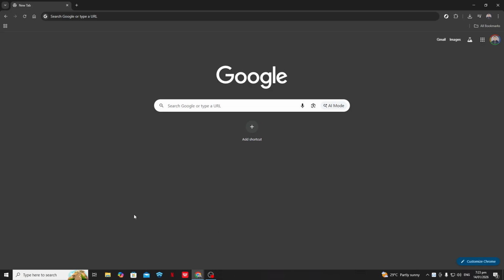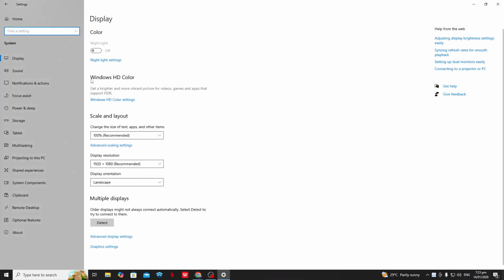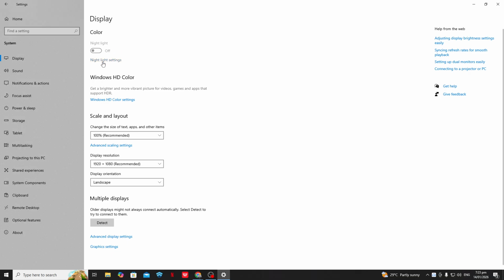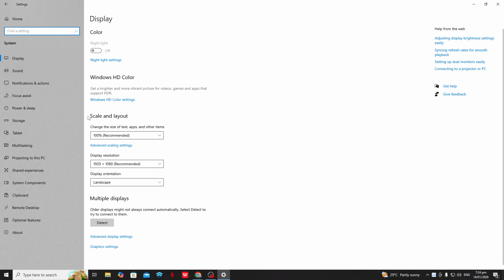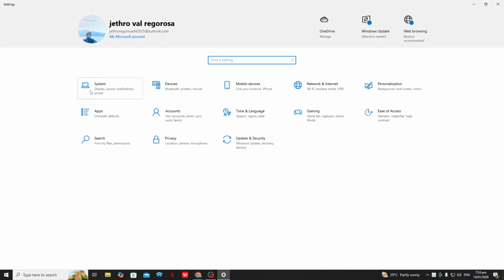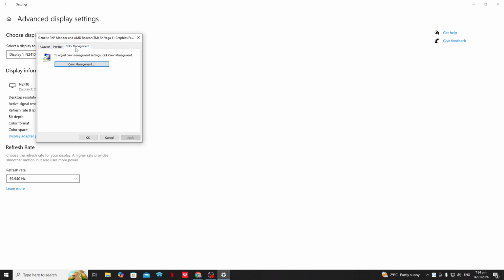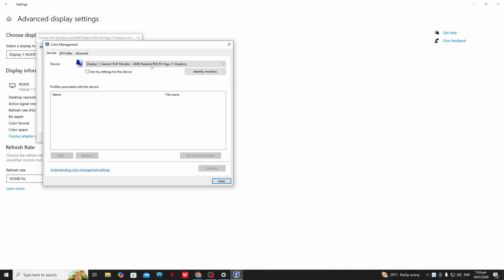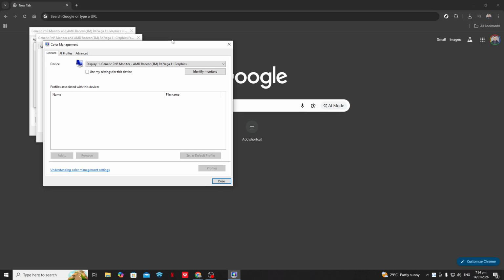How to Reset Color Settings in Windows 10 (Latest Update)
How to Reset Color Settings in Windows 10

In this step-by-step tutorial, you’ll learn how to reset color settings in Windows 10 and restore your display colors back to default. If your screen colors look washed out, over-saturated, too dark, or incorrect, this guide will help you fix color problems quickly and safely.

This video explains how to reset display color settings, color profiles, and calibration options in Windows 10. Whether your issue is caused by incorrect calibration, graphics driver changes, Night Light, HDR, or third-party software, this tutorial will help you bring your screen back to normal.

You’ll learn:
✔ How to restore default color calibration
✔ How to remove custom color profiles
✔ How to fix display color issues
✔ How to reset graphics color settings
✔ Tips to avoid color problems in the future

This tutorial works for:
✔ Desktop & laptop computers

Resetting your color settings can fix issues like yellow tint, blue screen tone, faded colors, or unusual contrast. Follow this guide to restore default display colors without reinstalling Windows.